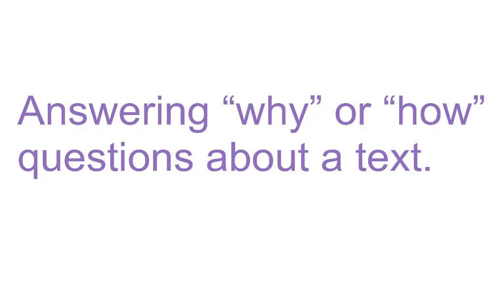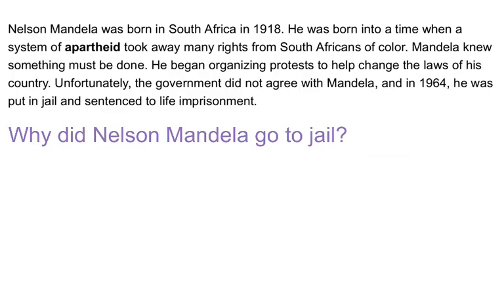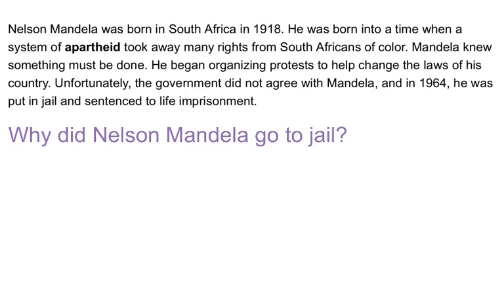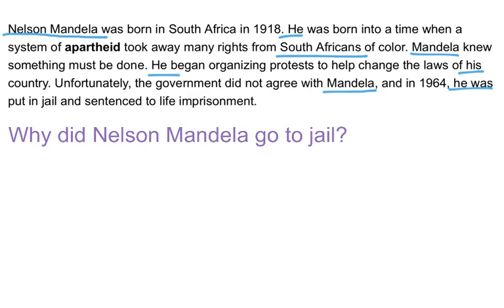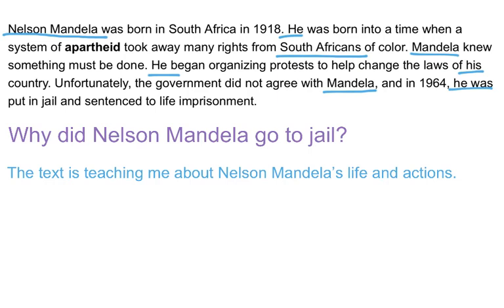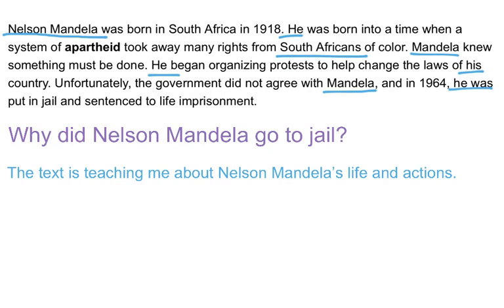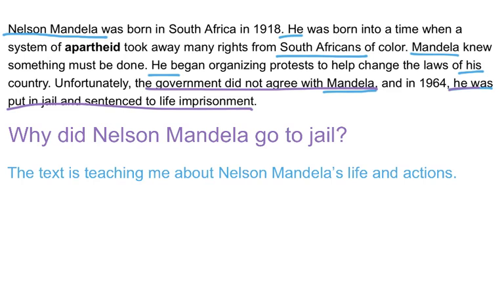Answer “what” and “why” questions about events, procedures or ideas in the text.